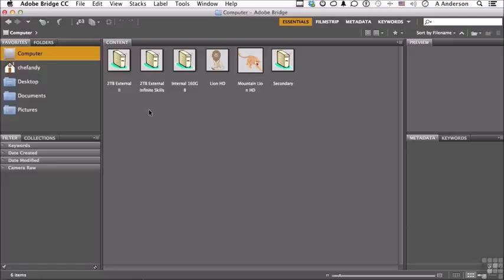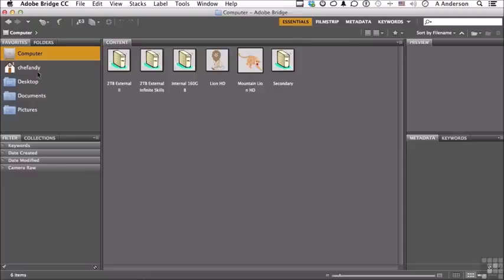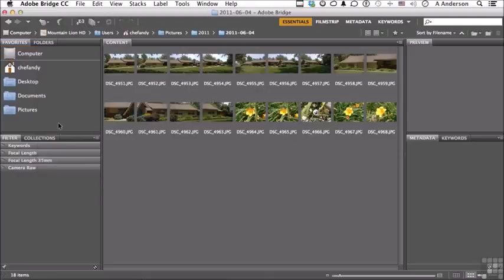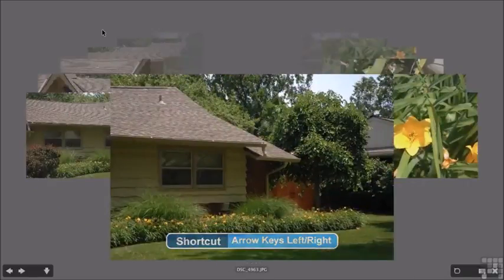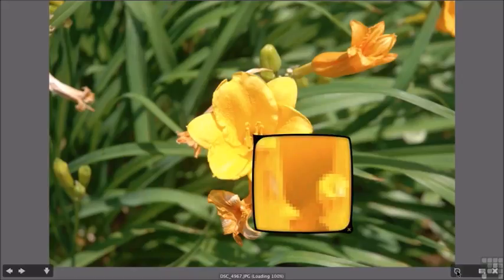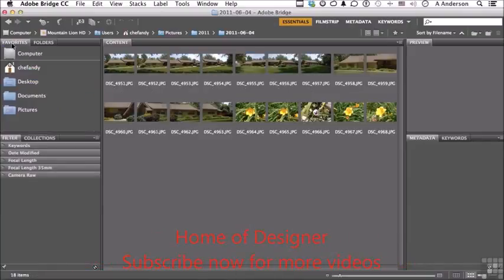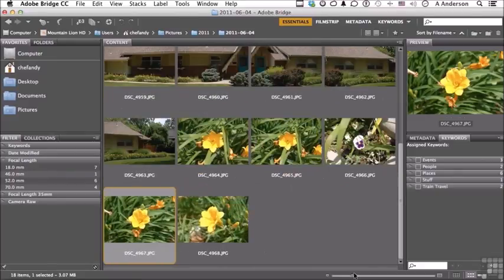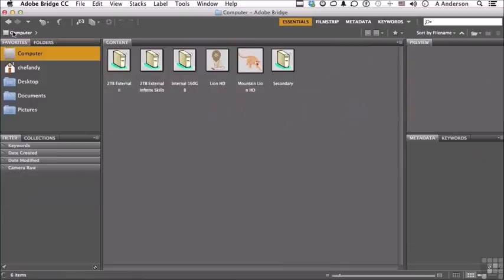Photoshop cc tutorial for beginners Chapter 05 Part 02 Adobe Bridge 101